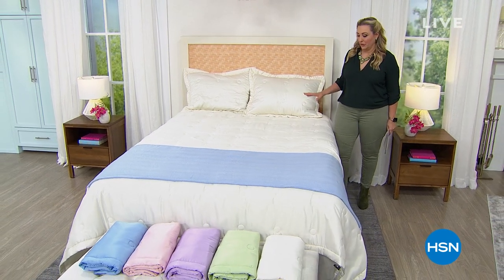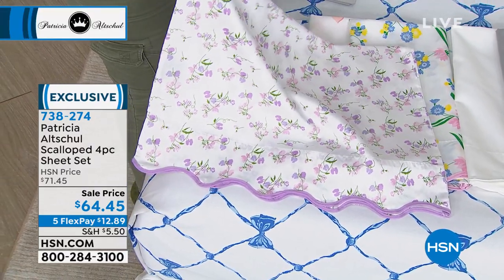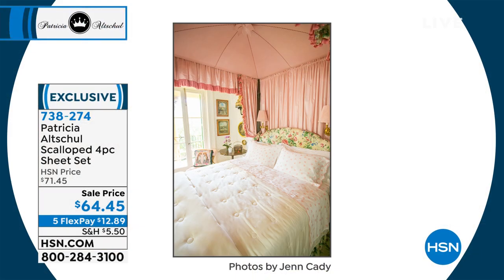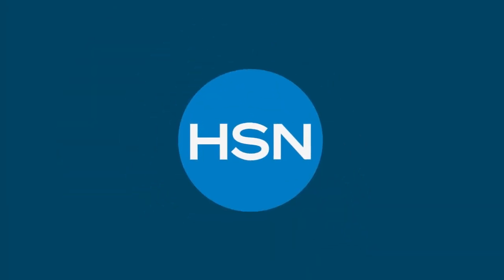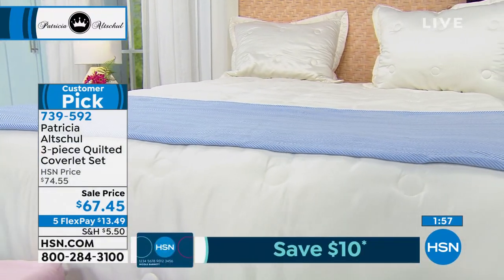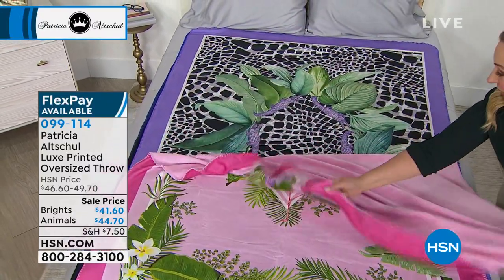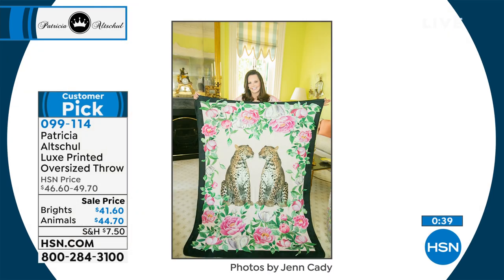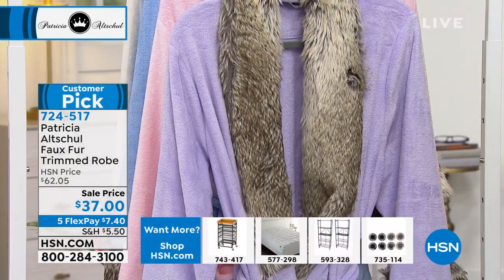HSN | Healthy You with Brett Chukerman 08.03.2021 - 04 PM